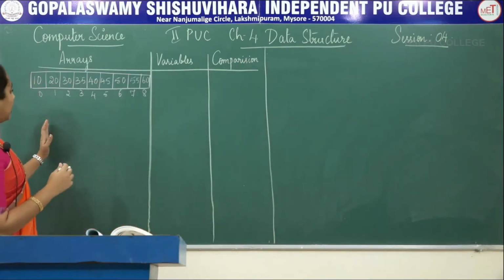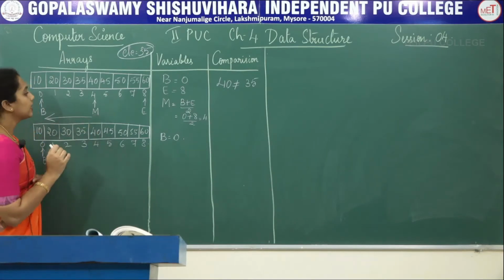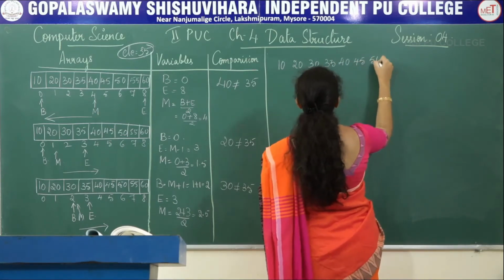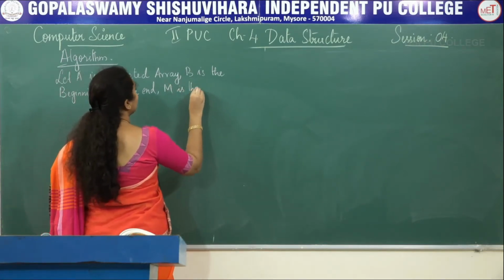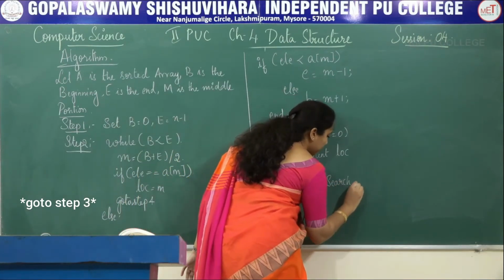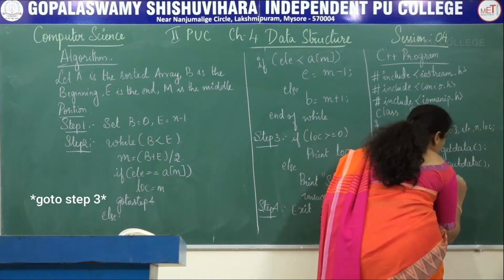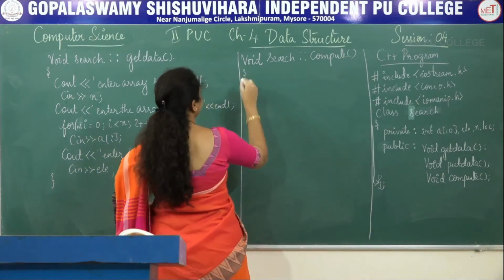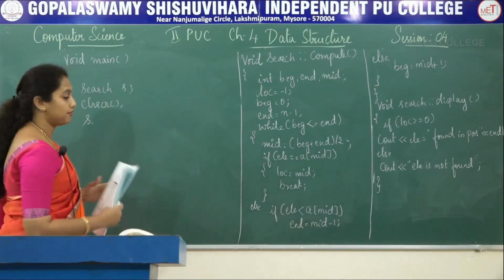CS,II PUC,ch 4,Data structures,s 4